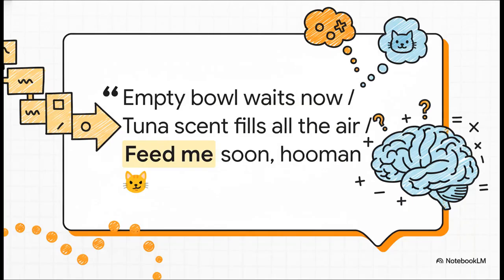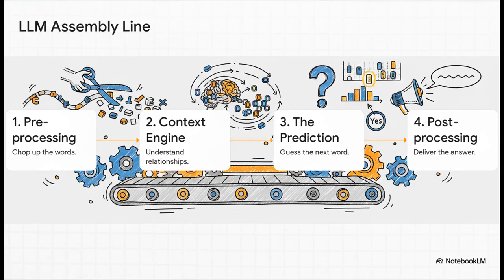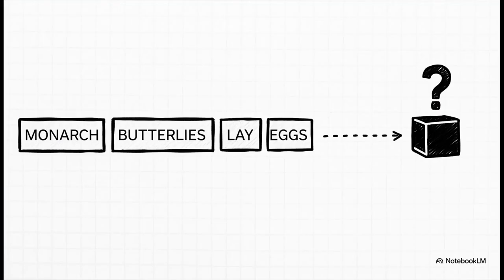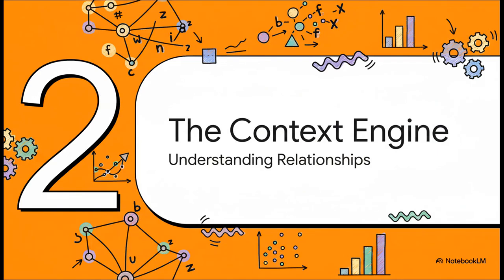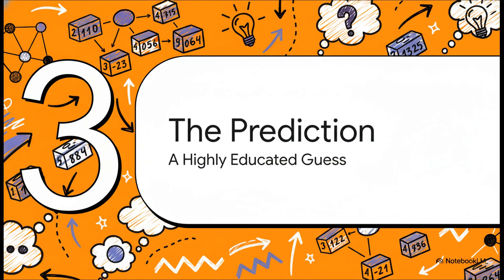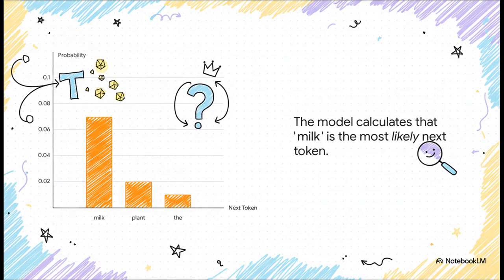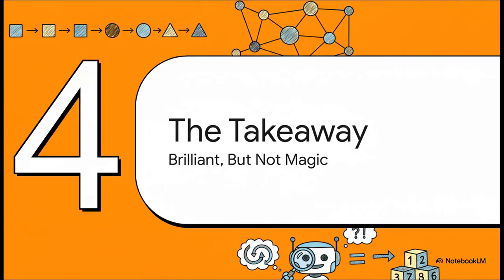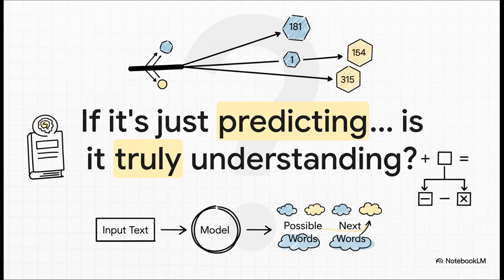How Do LLMs Really Work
Through this video, we hope to educate our audience about the architecture powering LLMs as we know them.